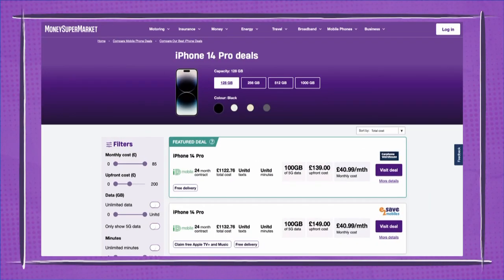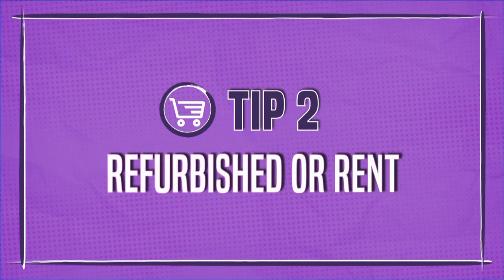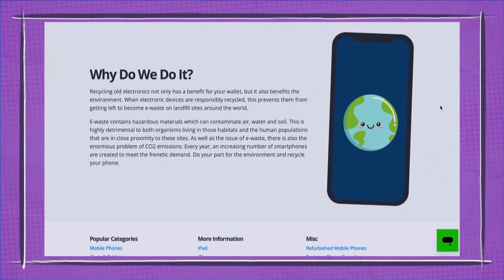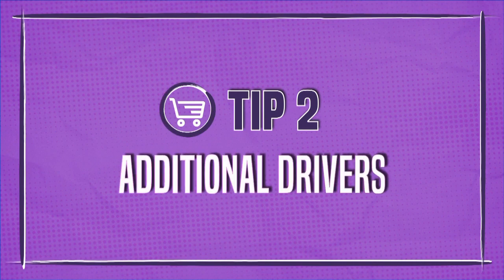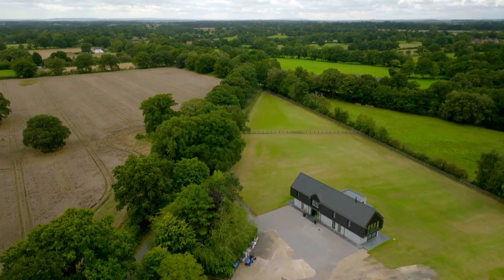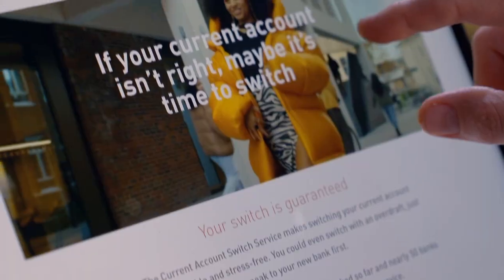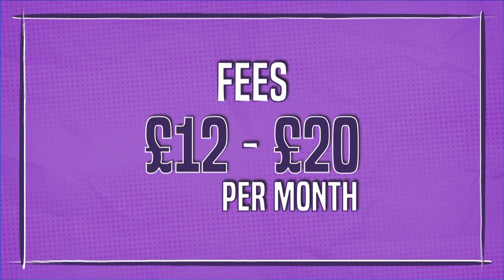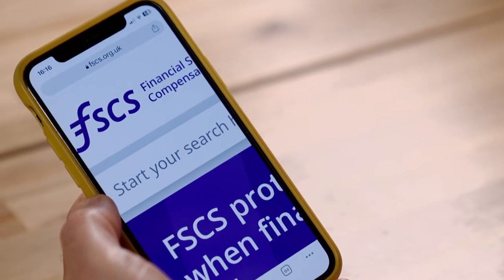SSSM S01 Harry Wallop VTs